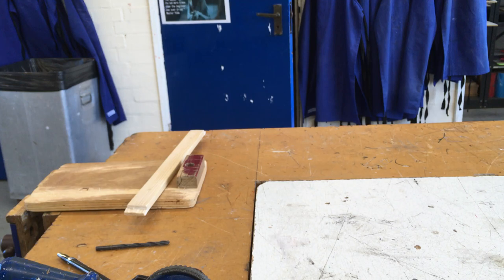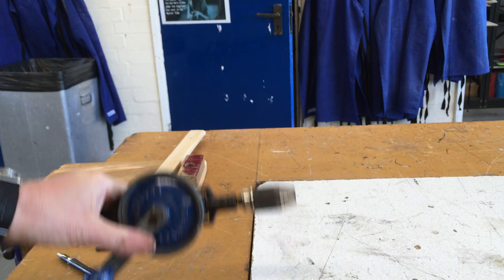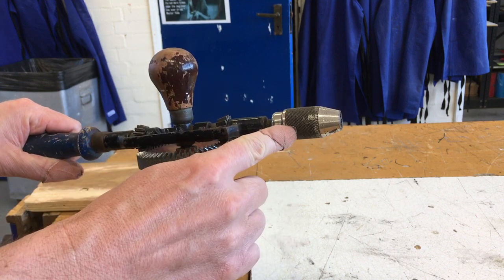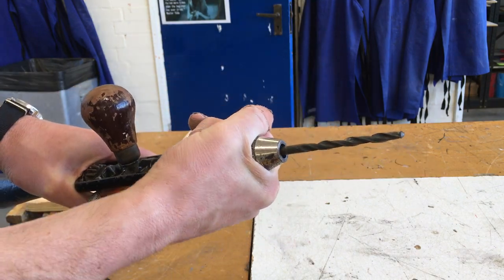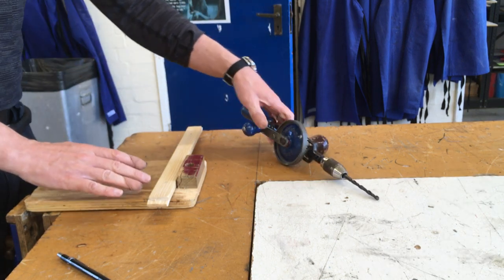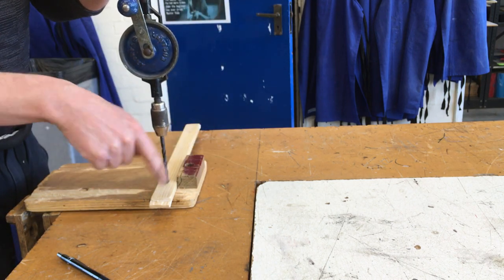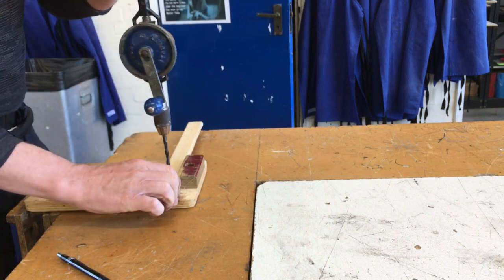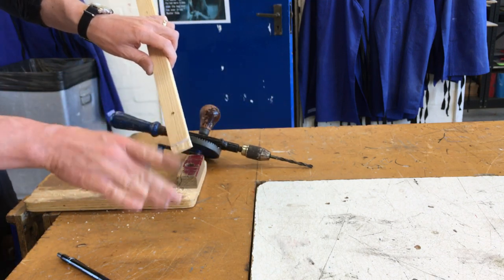Drilling 01 Hand drill